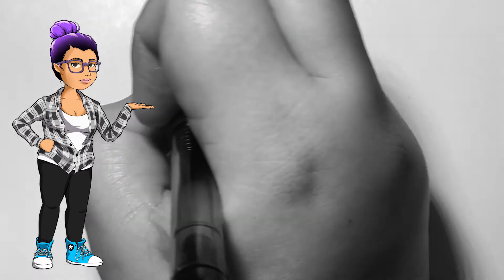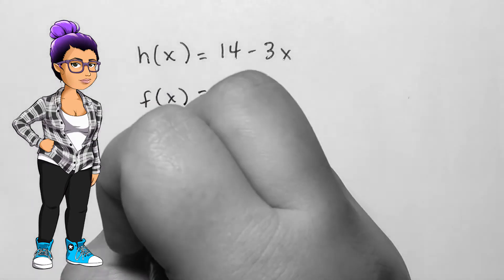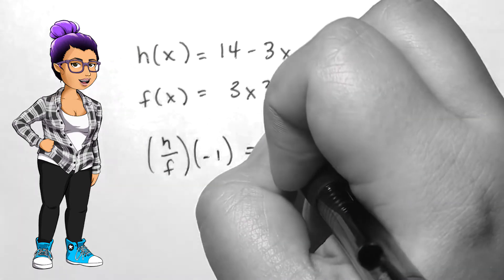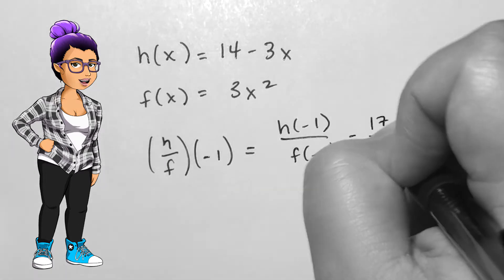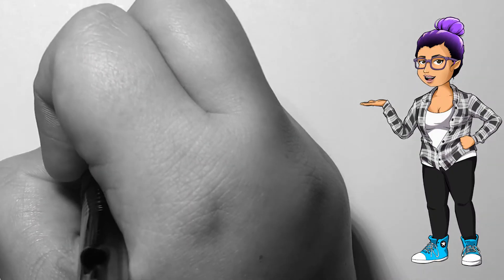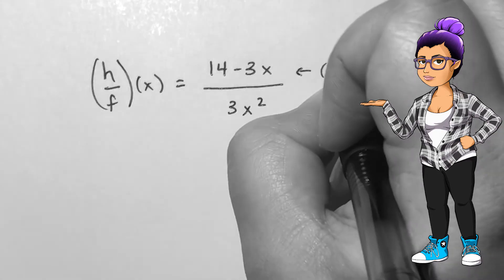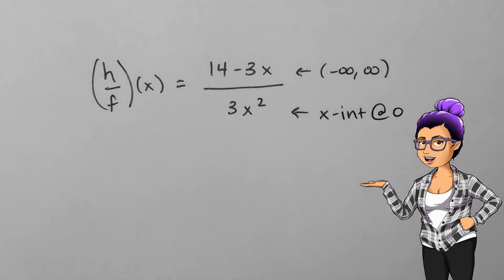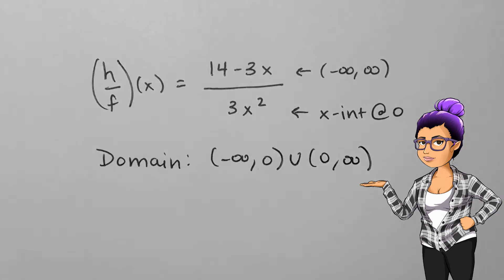Division of Functions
College Algebra

1.3.4 - Division of Functions